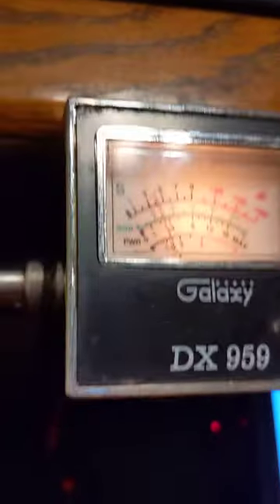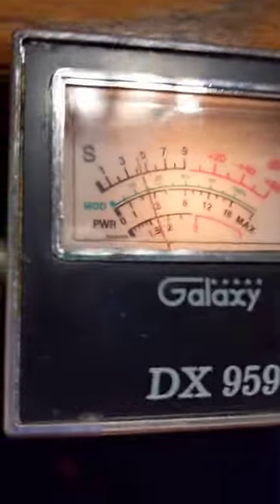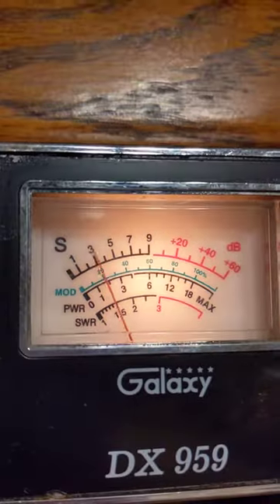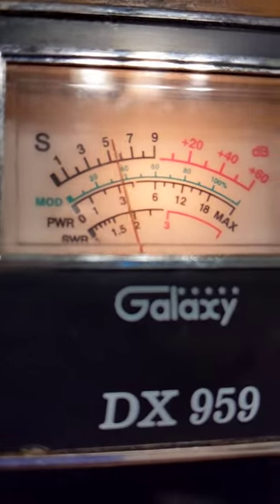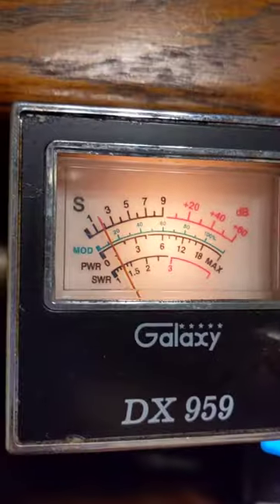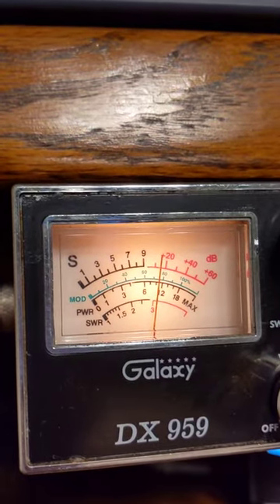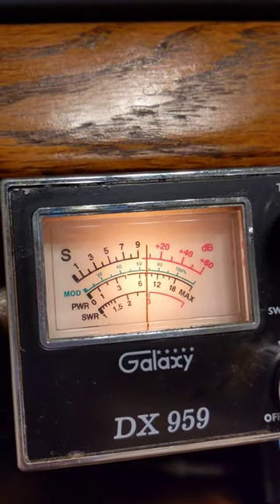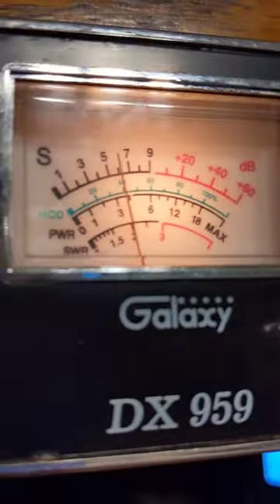little 9lb 🔨 modulator the pro comp 2 .... custom RF modulator...with a small bit of sound